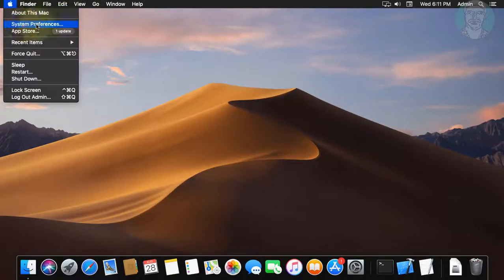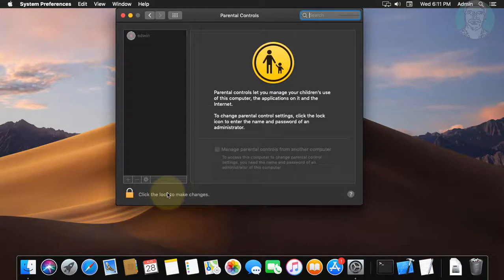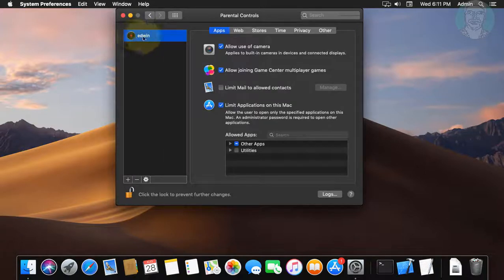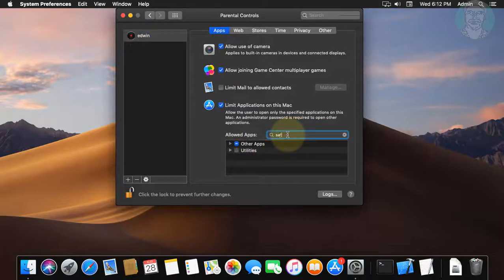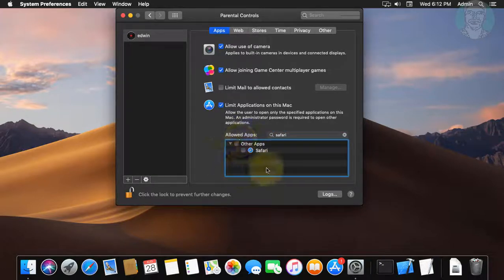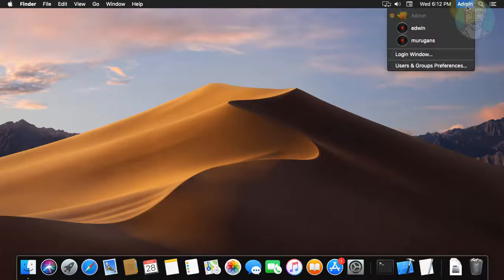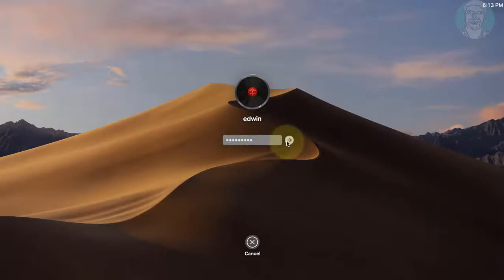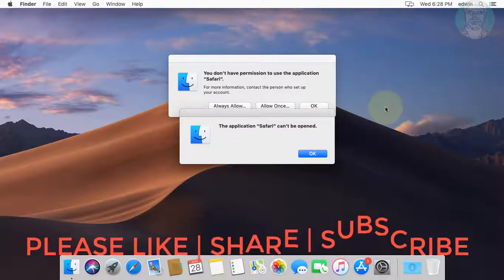How To Disable App Through Parental Control in Mac [Tutorial]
This Tutorial helps to How To Disable App Through Parental Control in Mac [Tutorial]